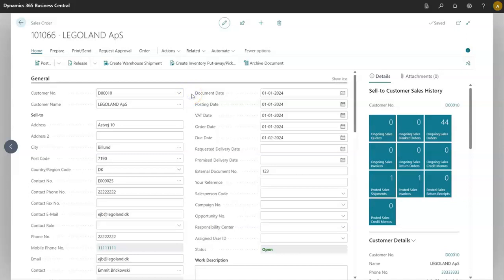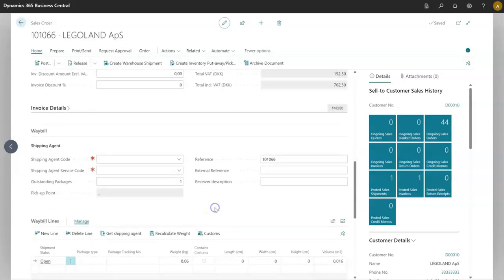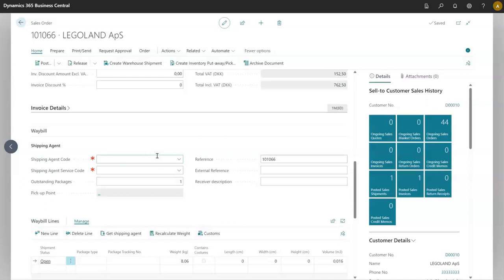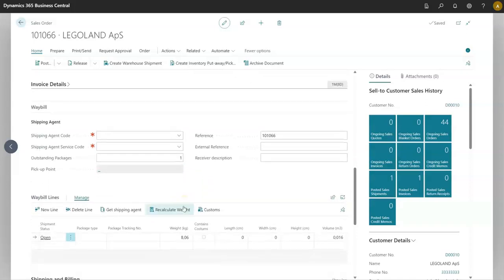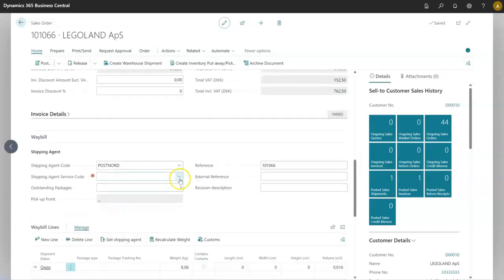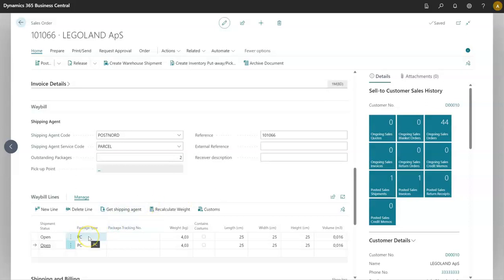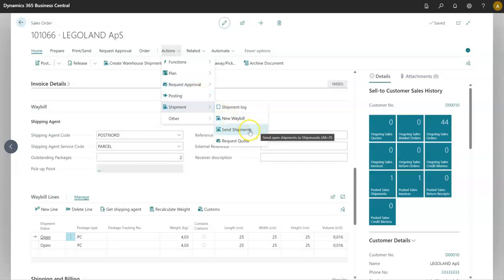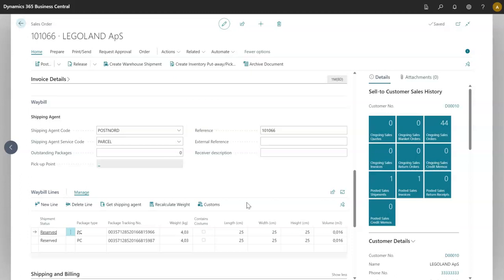How to Send Shipments With Shipment Connectors by XtensionIT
This video shows you how to Send your Shipments using the Shipment Connectors by XtensionIT for Microsoft Business Central.